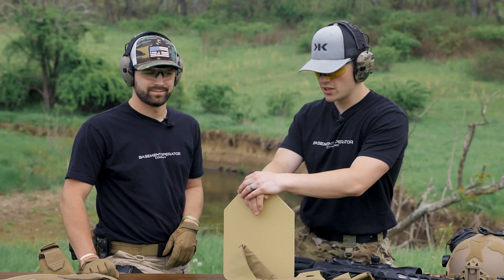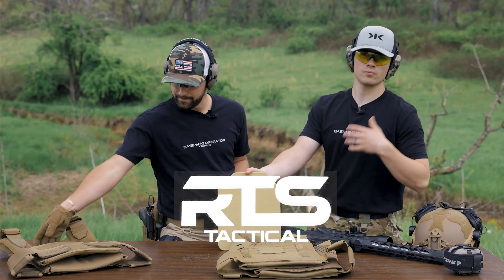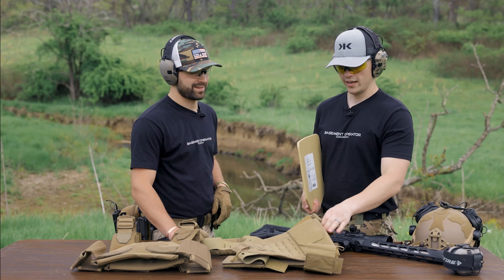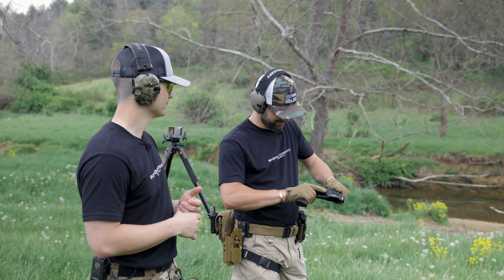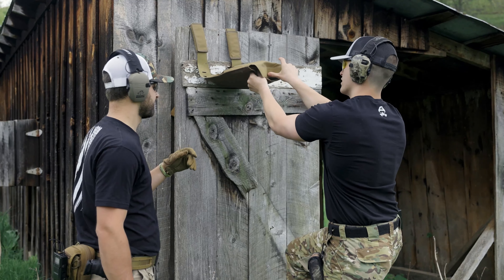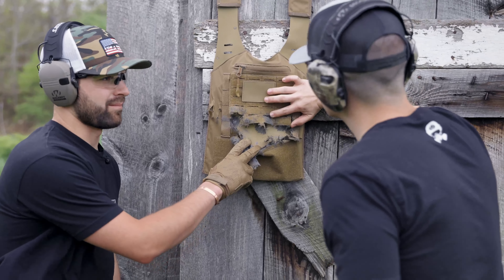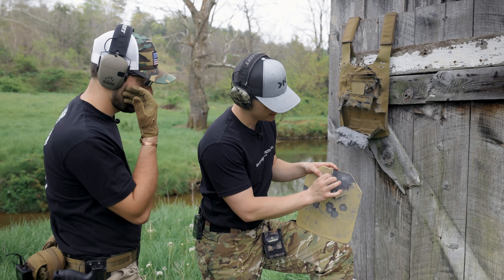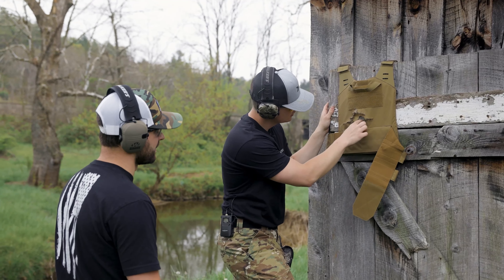Testing RTS AR600 LEVEL III+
I was really impressed with the RTS AR600 III+ plates even though we called with IIIA+ in the beginning I am not sure what that is about. They held up really well and the build up coat ( the BC part of the name) did really well.